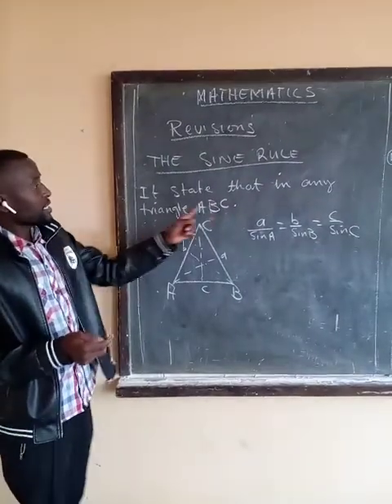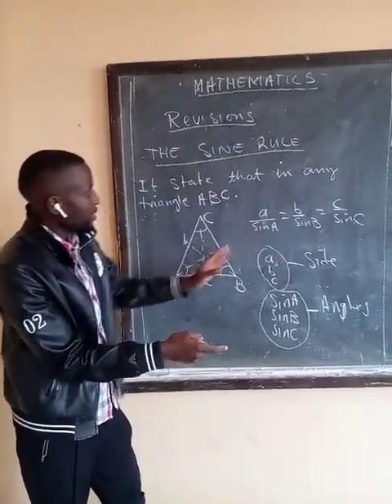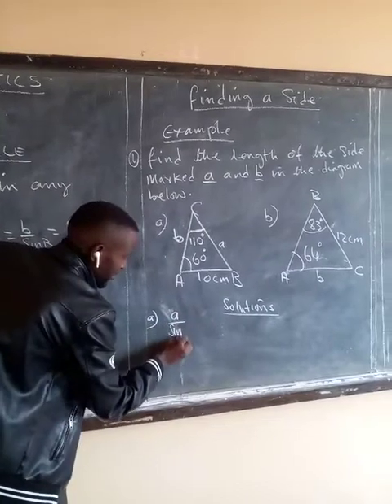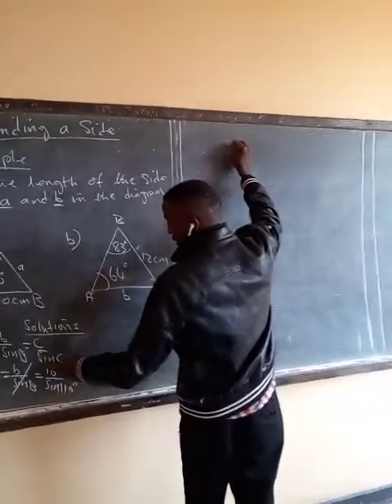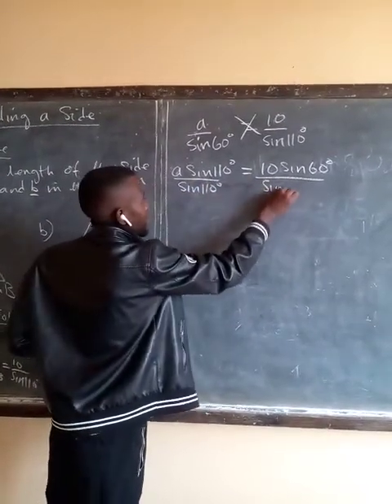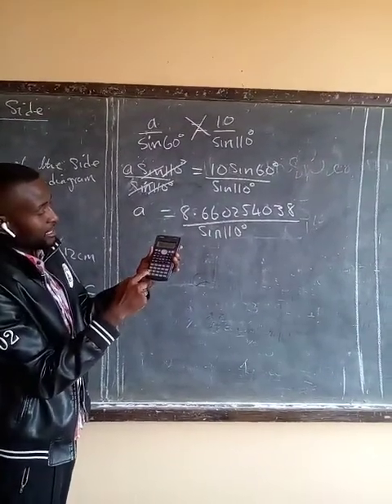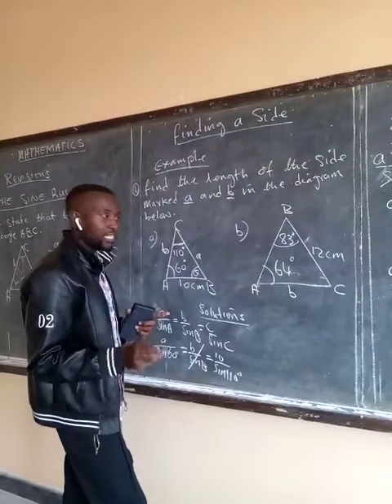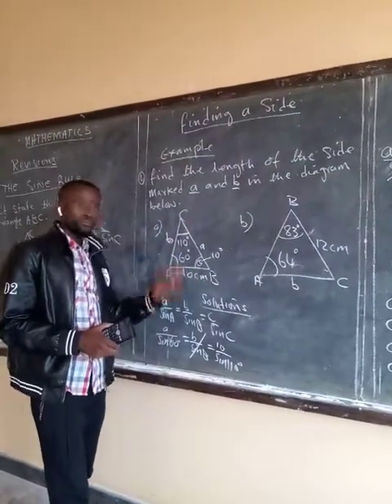TRIGONOMETRY (SINE RULE) Easy way to find a side of trigonometry question given two angles.